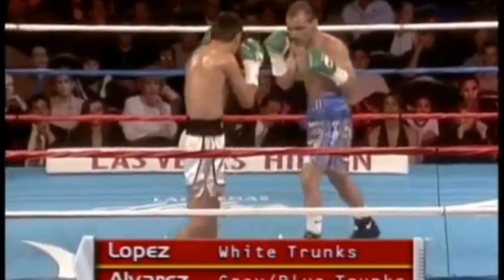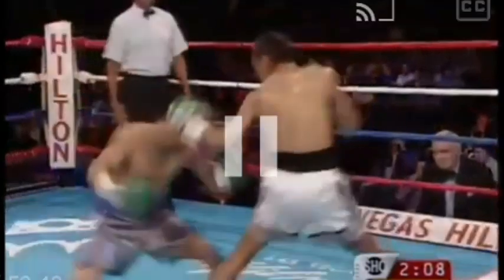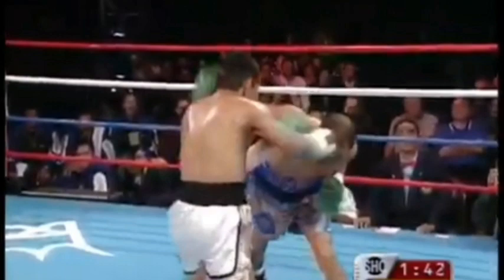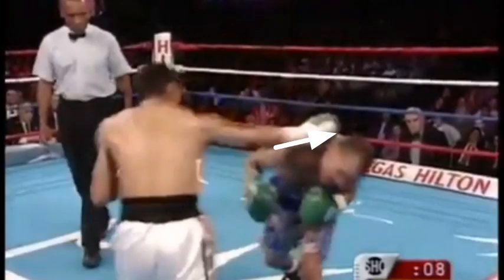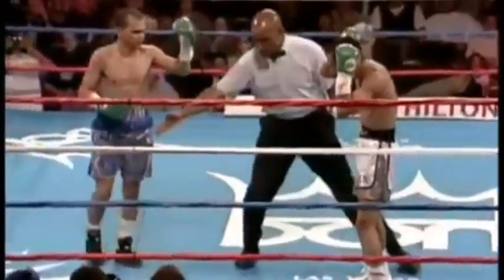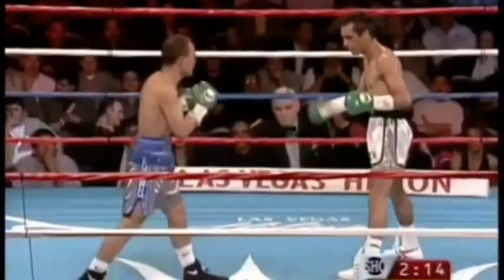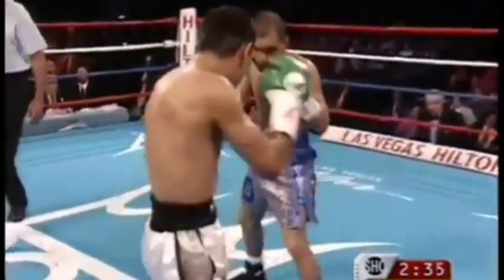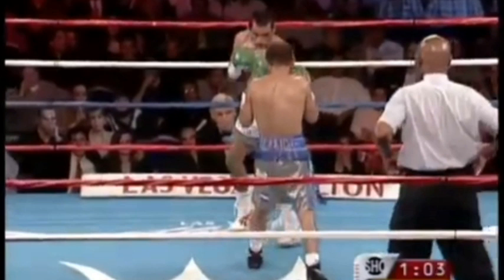How to Counter the Counter Puncher | Lopez vs. Alvarez 2 Breakdown